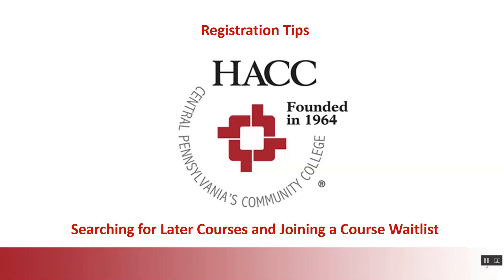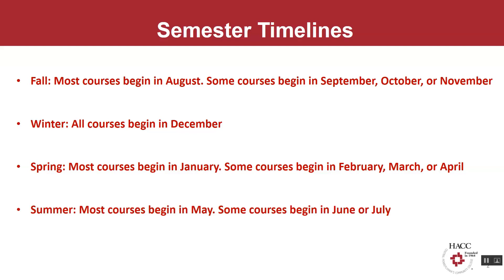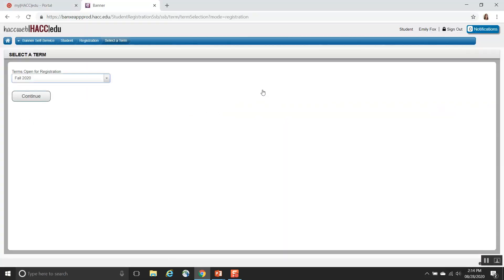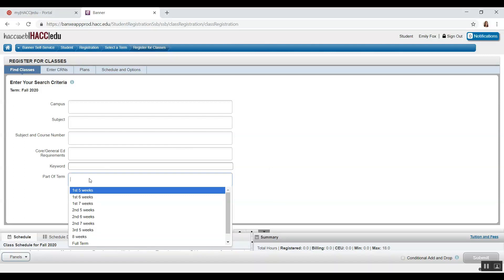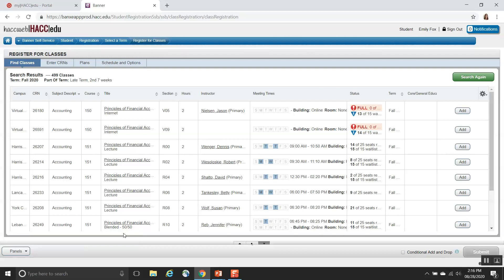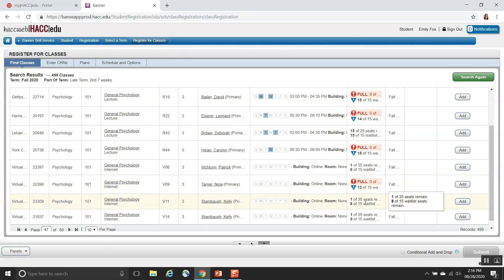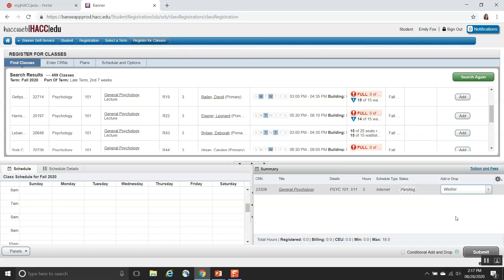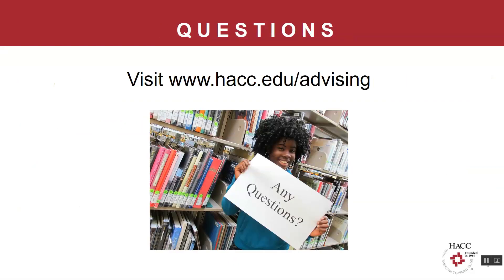Join a Waitlist and Find Courses with Later Start Dates in a Term Tutorial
This video is designed to help students at HACC, Central Pennsylvania's Community College join a waitlist to a course and search for courses that begin later in a semester. For details on how to register visit the How to Register for courses guide HACC is here to support you- please reach out if you need additional assistance.